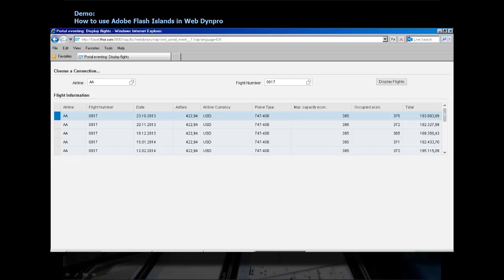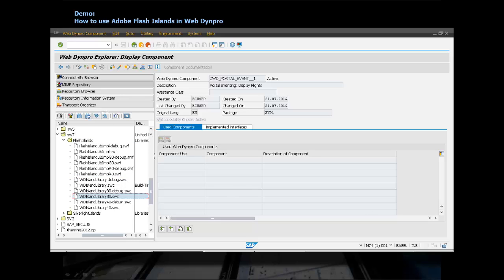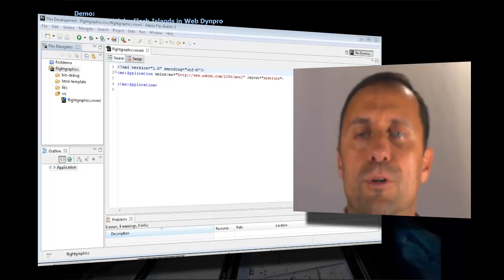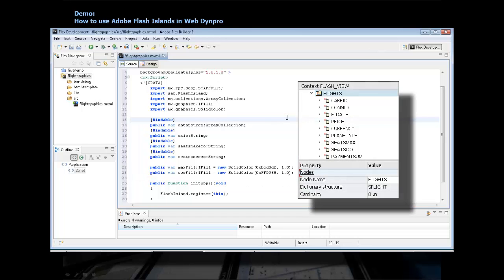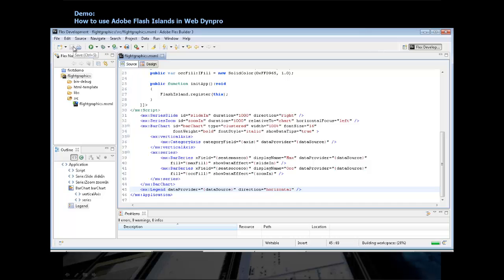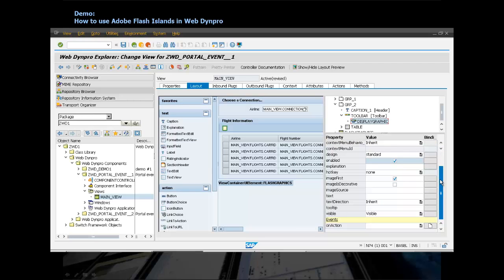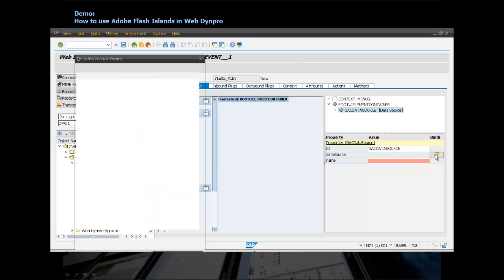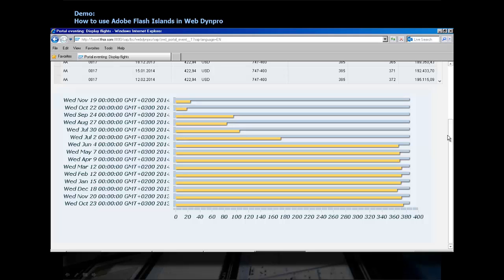Implement an Adobe Flash Island with Web Dynpro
SAP eXperTTs published:
How to create Web Dynpro Adobe Flash Islands Full Version